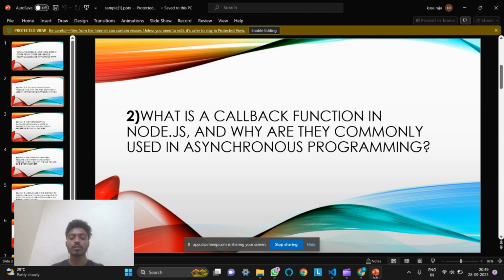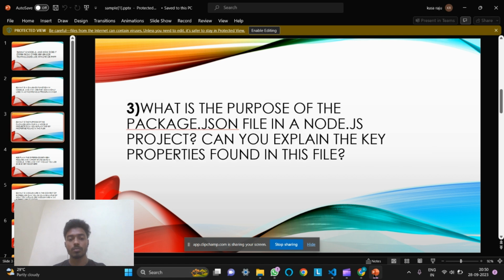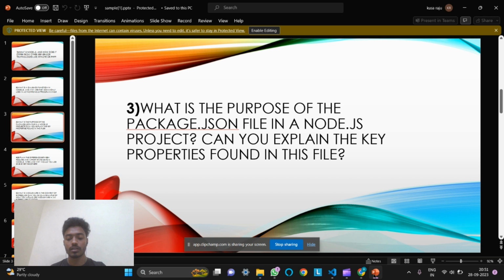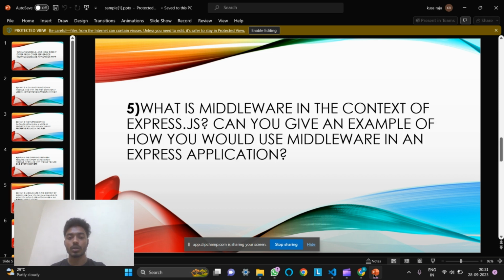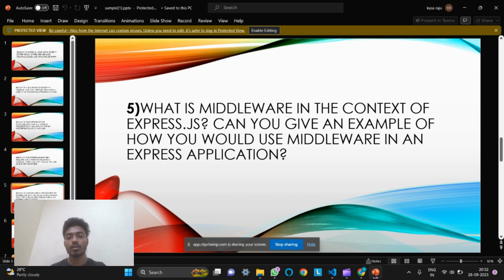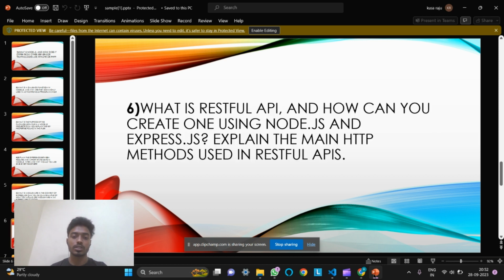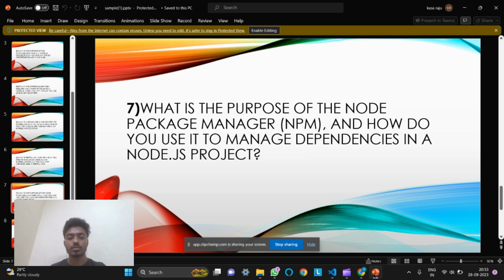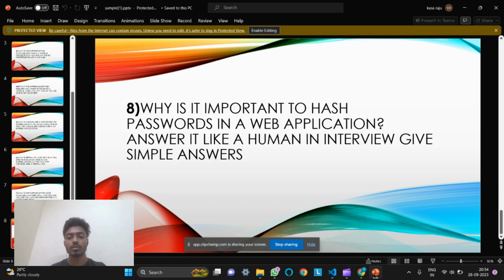NODE JS INTERVIEW QUESTIONS